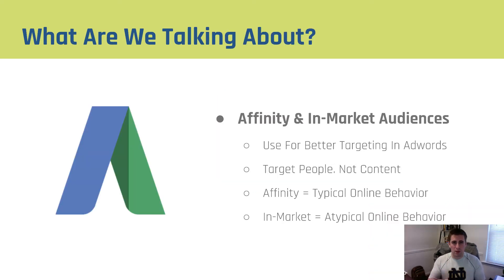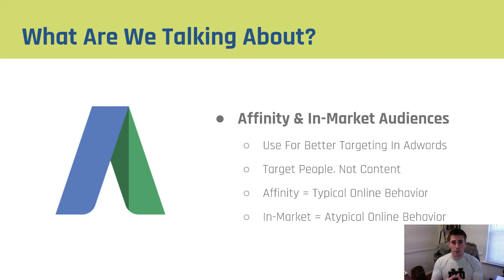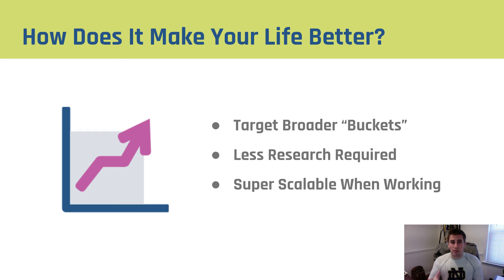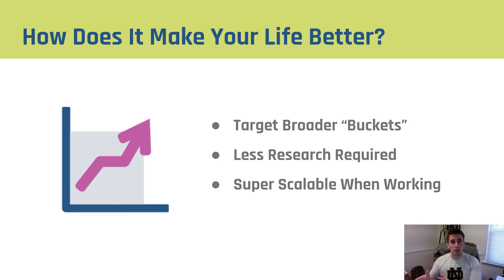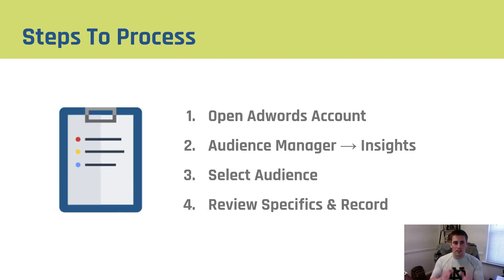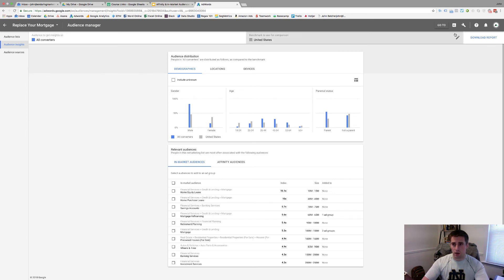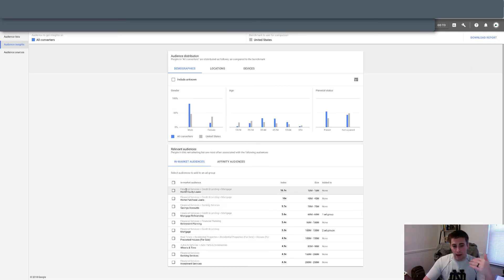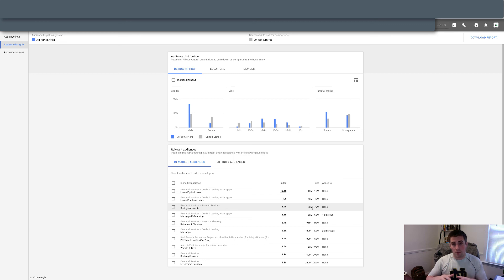AdSkills | Find In-Market & Affinity Ideas In Adwords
Finding qualified, scalable targeting options for Google Adwords campaigns can be difficult when you're getting started...but there's a way to short cut your learning curve.

Google Adwords has the ability to breakdown information about your existing retargeting and customer lists and show you which targeting options could help you reach more people like them.

In this tutorial, AdSkills teacher John Belcher walks you through his process for identifying promising targeting options inside of Google Adwords.